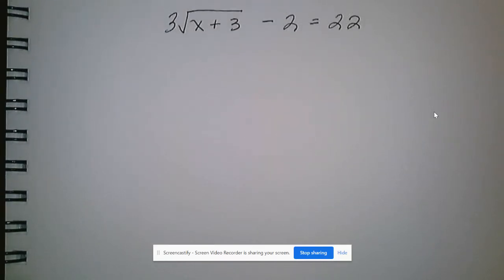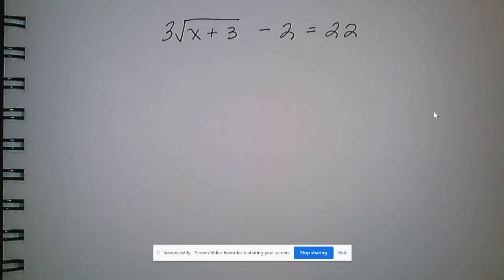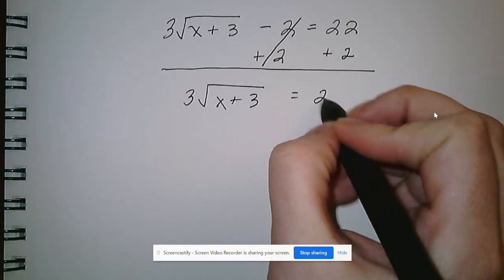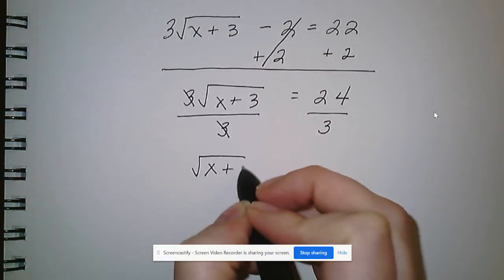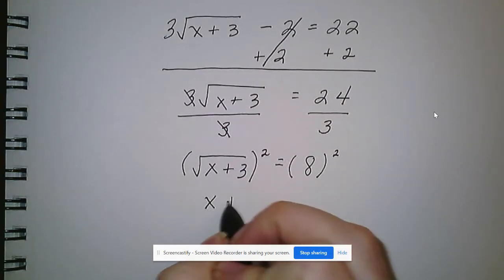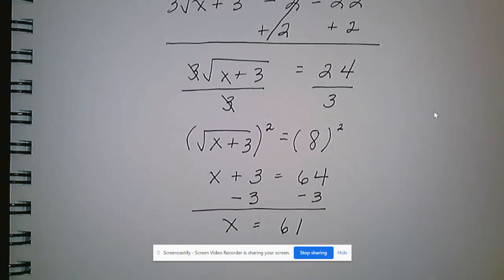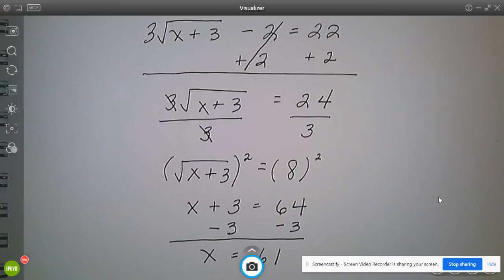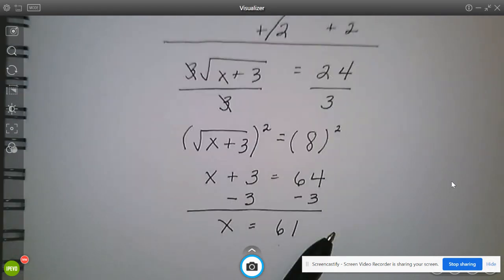Week 2 Type 1 Solving Radicals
Solve (and check) radical equations